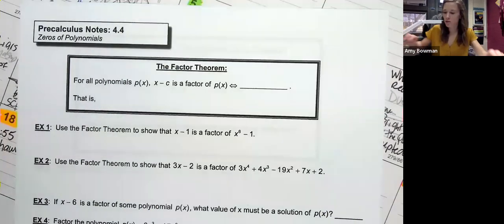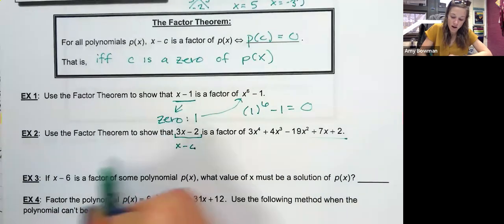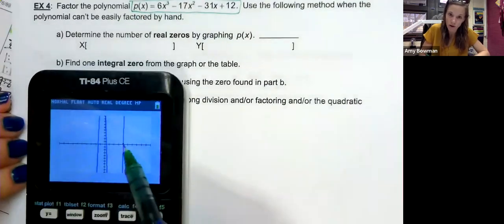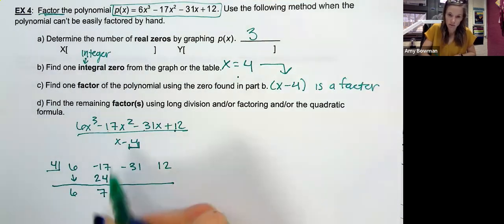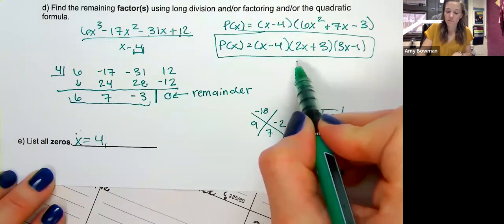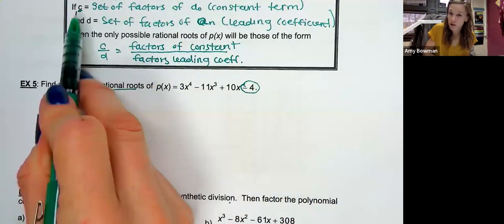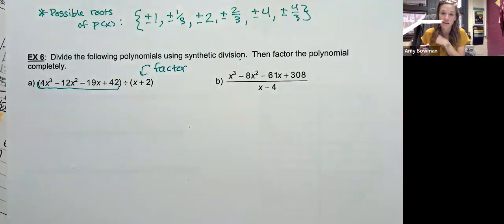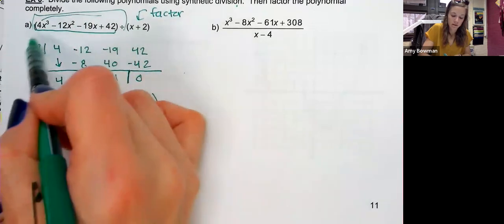Precalc 4.4: Zeros of Polynomials (Part 1)